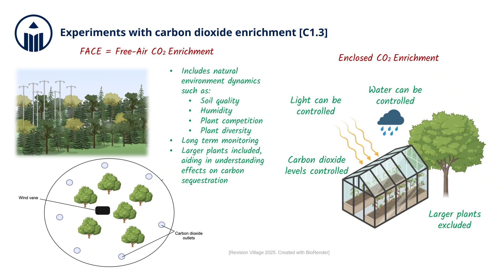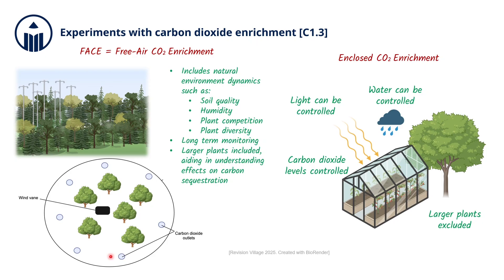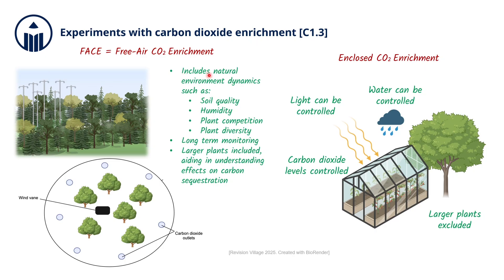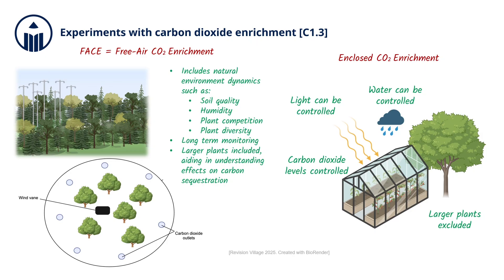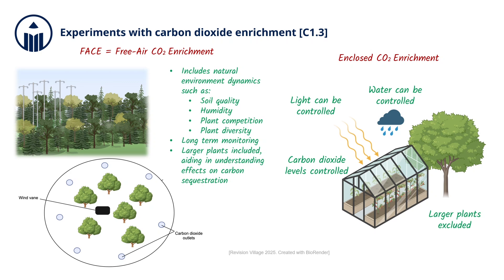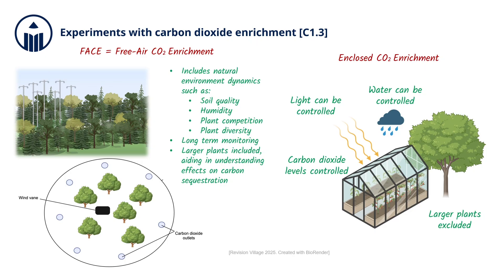Carbon Dioxide Enrichment Experiments [IB Biology SL/HL]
This short Key Concept video covers the topic of Carbon Dioxide Enrichment Experiments, including FACE (free-air carbon dioxide enrichment) and enclosed greenhouse experiments.